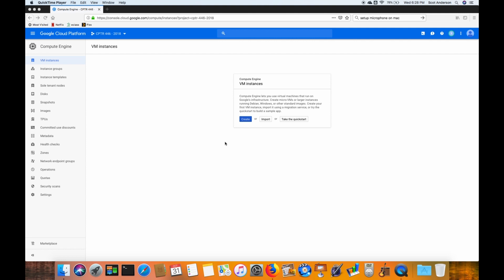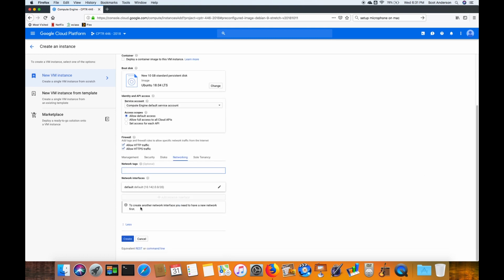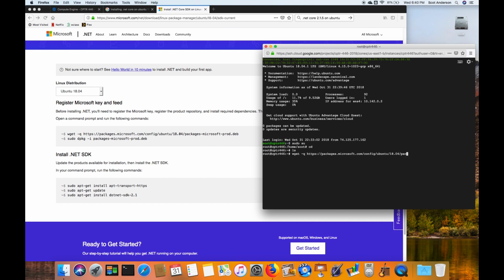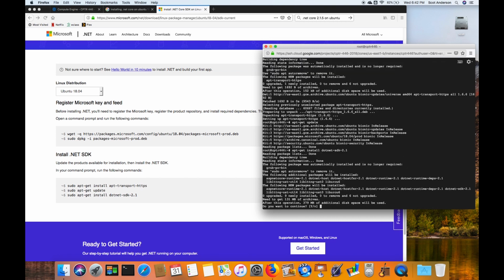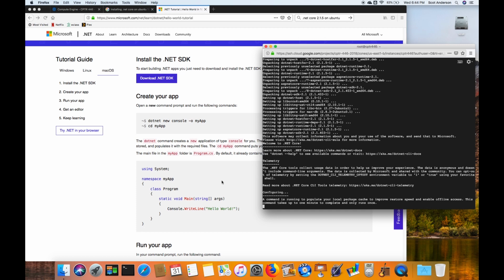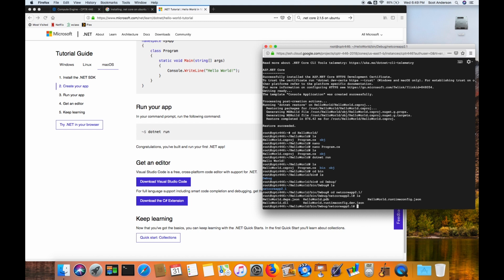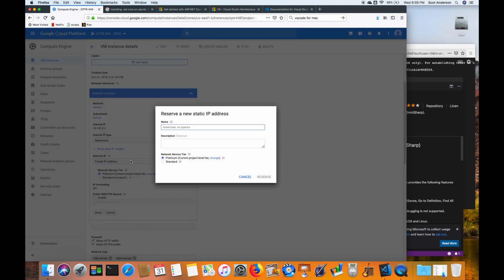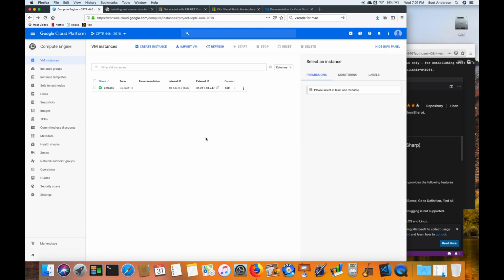CPTR 446 - Creating a Google Cloud VM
Hi all, I'm still posting video so for my CPTR 446 class (2018). Most of my students don't have any experience with cloud platforms, so we are going to do something interesting: Create an Ubuntu 18.04 LTS VM, install .NET Core 2.1 on it, test a simple hello world in C# running on .NET Core / Linux. Finally we'll need a static IP for our next video, so I'm asking everyone to go ahead and create on for their machine. See you in class. - Dr. A

P.S. Just for fun, I recorded this one on my Mac.